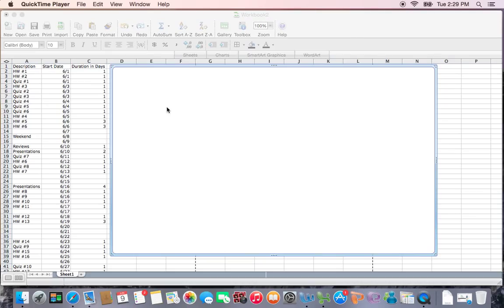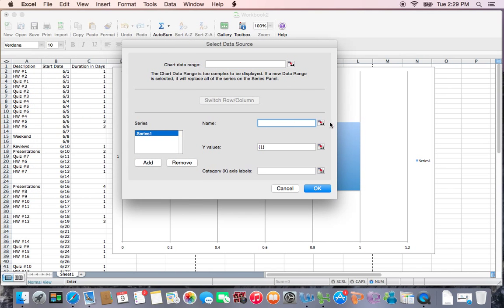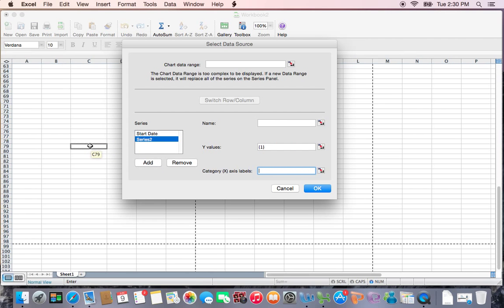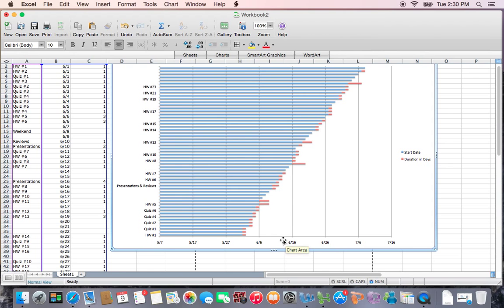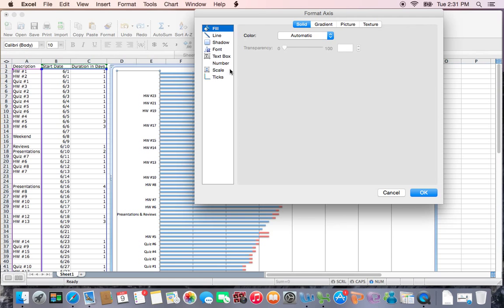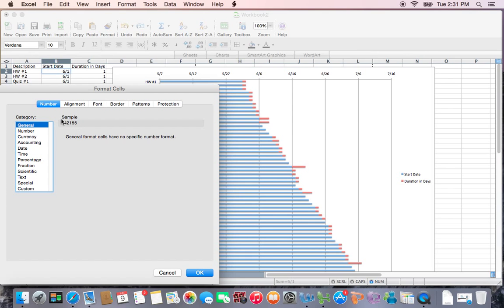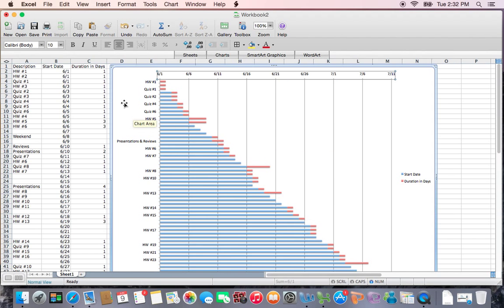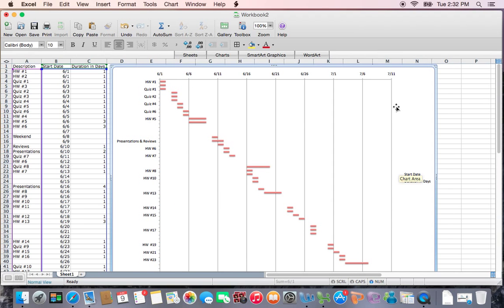Gantt Chart creation on Mac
This is a video made for ENGI 2304 showing the difference between a MAC and PC in regards to the creation of a Gantt Chart.